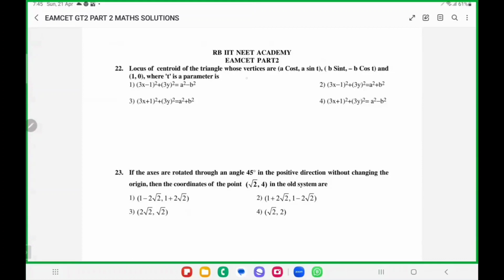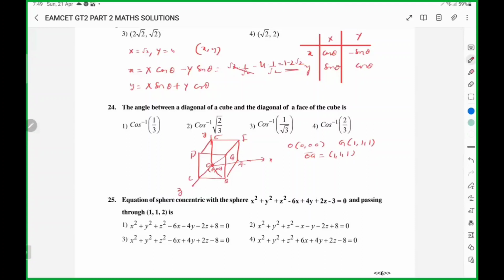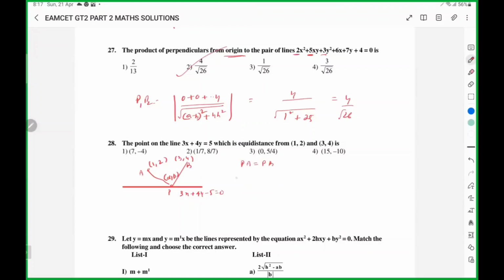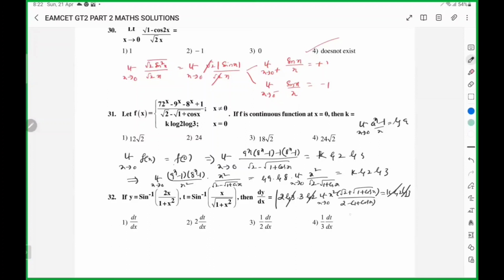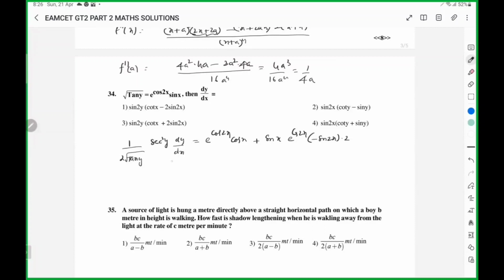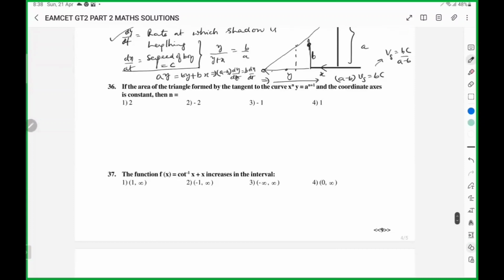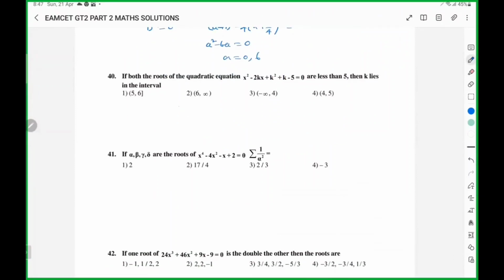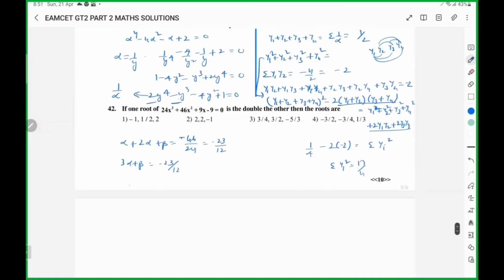2024 EAMCET GT 2 MATHS PART 2 SOL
elegant solutions for EAMCET 2024 MATHEMATICS PART2 SOL
Locus of centroid of the triangle whose vertices are (a Cost, a sin t), ( b Sint, – b Cos t) and
(1, 0), where 't' is a parameter is
1) (3x1)2+(3y)2= a2b
2 2) (3x1)2+(3y)2=a2+b2
3) (3x+1)2+(3y)2=a2+b2 4) (3x+1)2+(3y)2= a2b
2
23. If the axes are rotated through an angle 45° in the positive direction without changing the
origin, then the coordinates of the point ( 2, 4) in the old system are
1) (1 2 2, 1 2 2)   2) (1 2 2, 1 2 2)  
3) (2 2, 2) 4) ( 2, 2)
24. The angle between a diagonal of a cube and the diagonal of a face of the cube is
1)
1 1
3
Cos       2) 1 2
3
Cos
3)
1 1
3
Cos       4)
1 2
3
Cos      